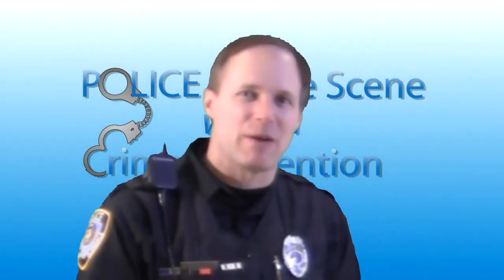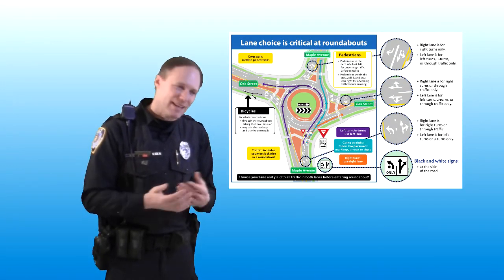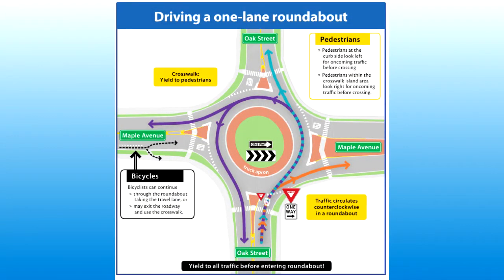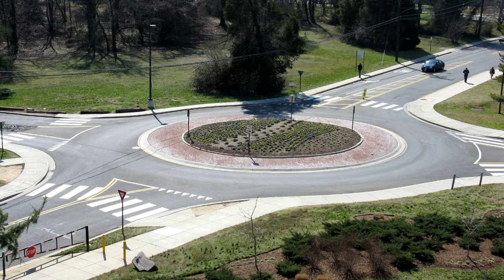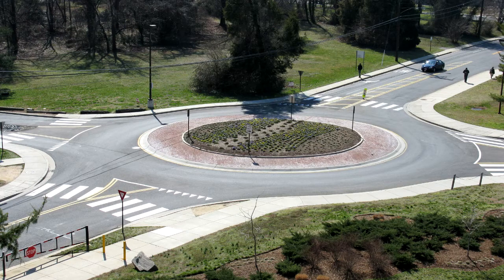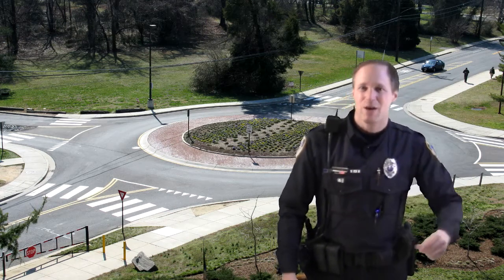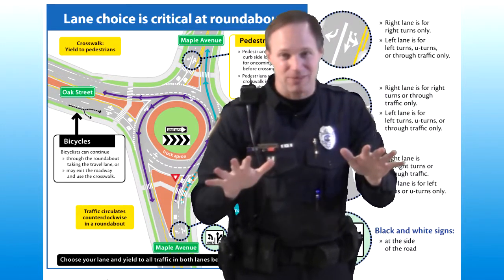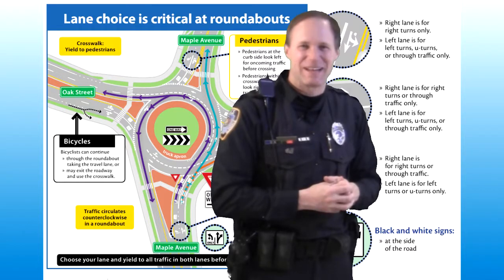Roundabouts made easy!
Police on the Scene with a Crime Prevention Lean

Episode 274
J.D. Dhein notices there are some difficulty drivers are having with the new trend in road building - ROUNDABOUTS! He goes through how to properly navigate this recent resurgence of an old concept.
Become friends with J.D. Dhein and Police On The Scene! Visit our Facebook pages by clicking the links above!